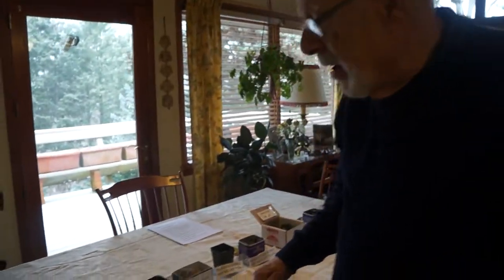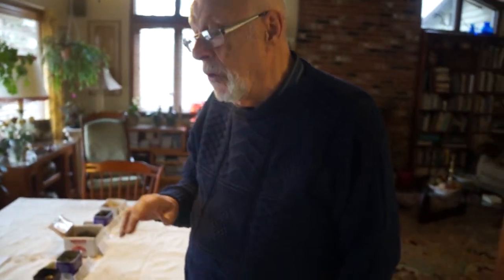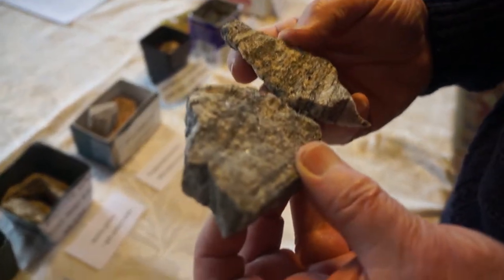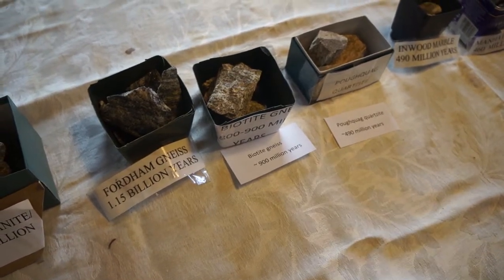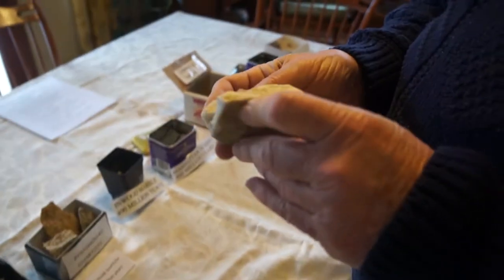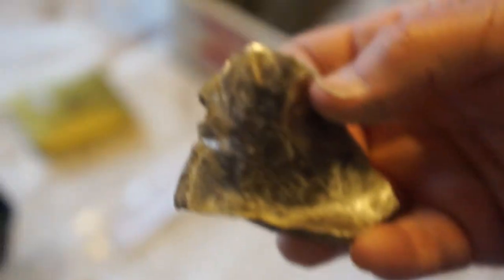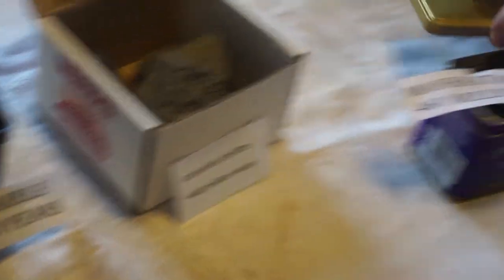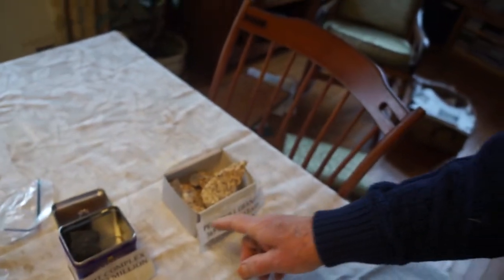Grandfather Thaler Talks about the Geology of New York (unedited)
In which Grandfather Thaler Talks about the Geology of New York